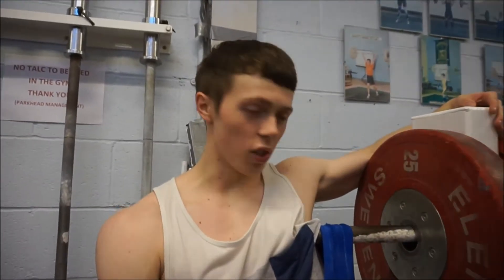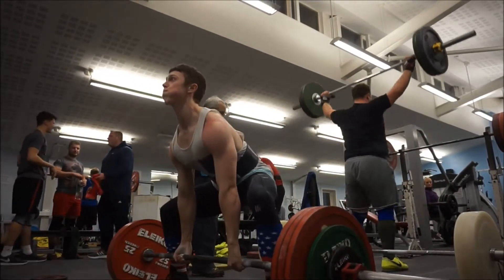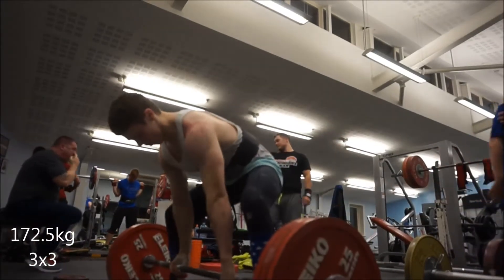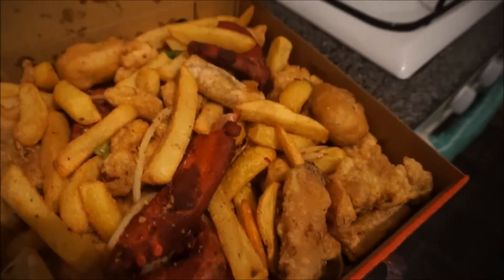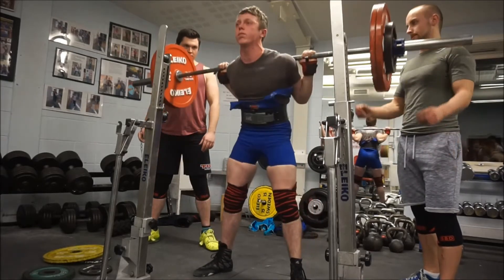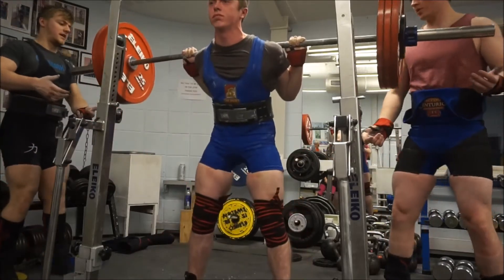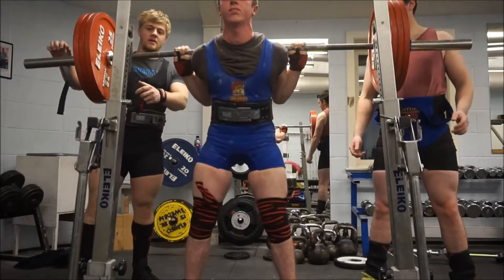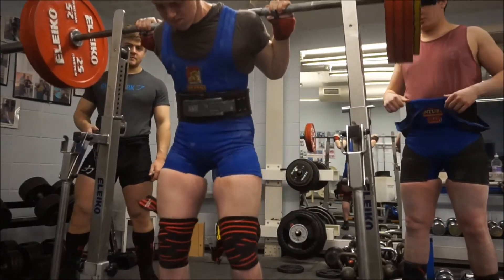Back To Equipped Powerlifting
snapchat shermanstrength